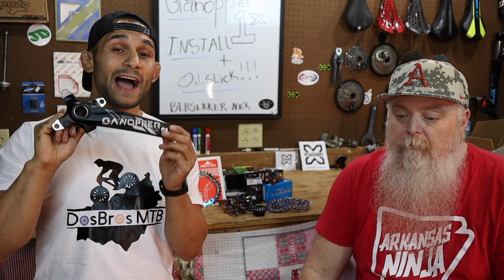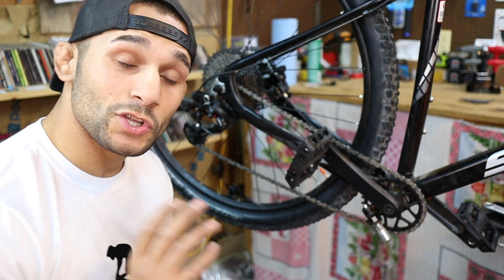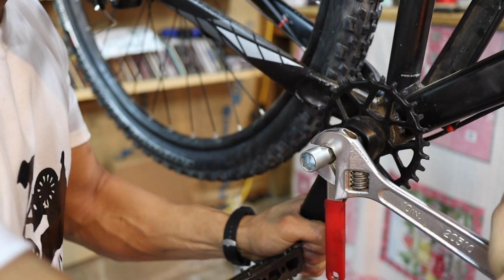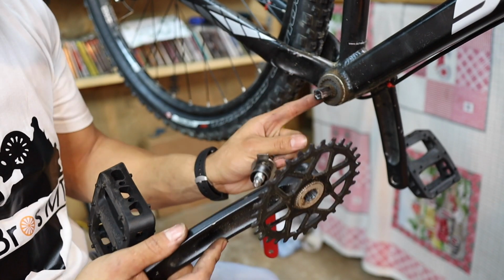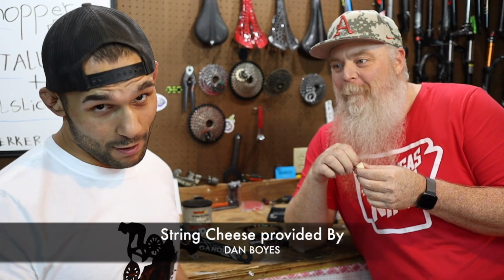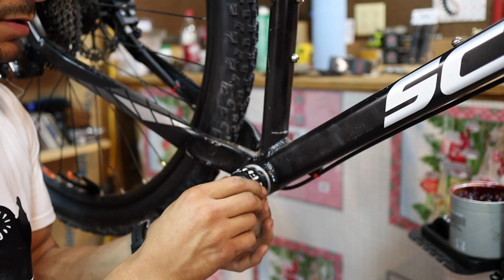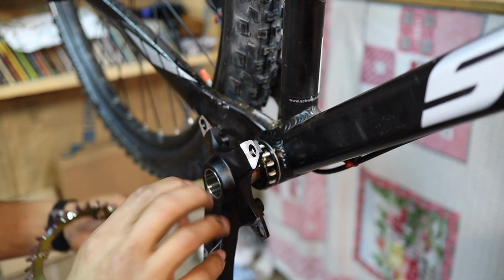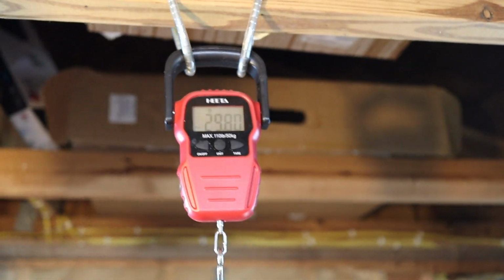Ganopper 1X Crankset and Oil Slick Install + Chainguide on the Schwinn Taff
Taff Tuesday includes budget Ganopper 1X upgrade and then we install all of the Oil Slick parts that Berserker Nick sent and the Chainguide that Dan Boyes sent us we then weigh the Shwinn Taff aka Project Humpty Dumpty in hopes to get under 30lbs

Ganopper Crankset

Hollow BB Wrench

Crank Extractor Tool

KRSEC Oil Slick stem

KRSEC STEM BLACK

IXF Crankset Link (same as the Ganopper)

JAKEMY JM-PJ1001 11-in-1 Multi-tool